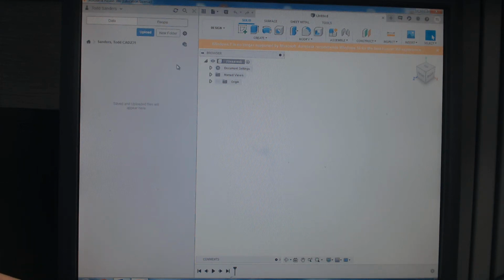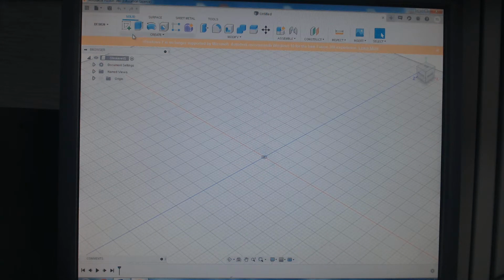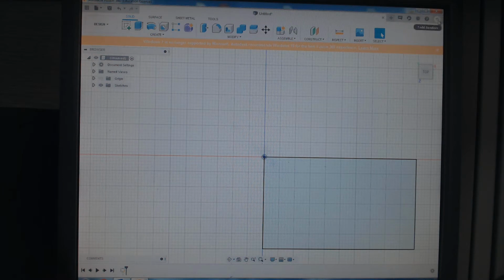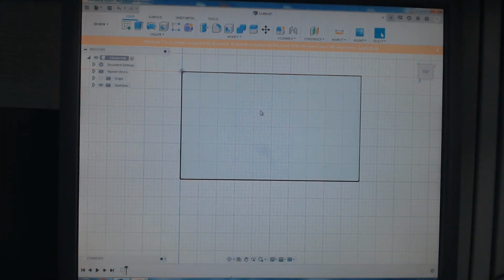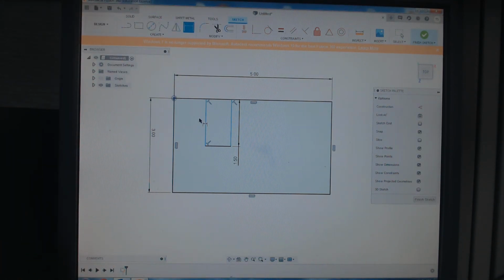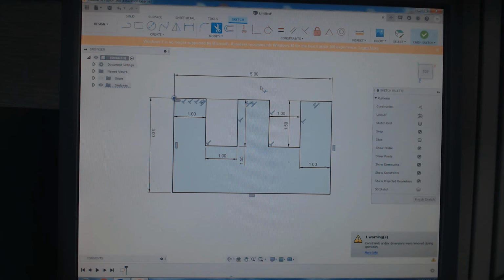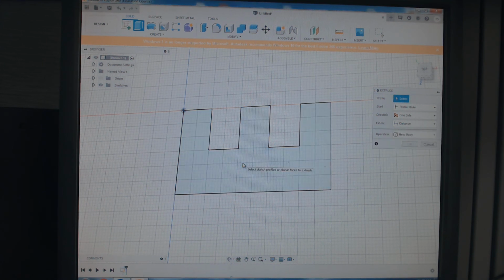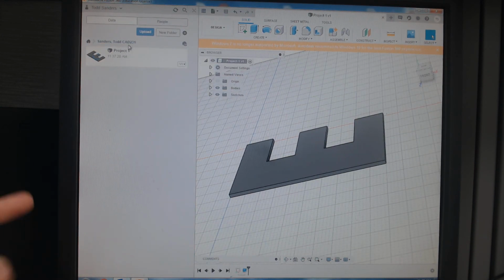CAD231 Project 1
First Project used for CAD231 Fusion 360